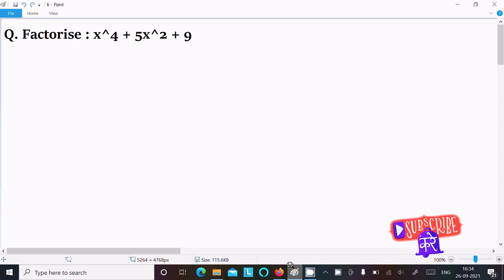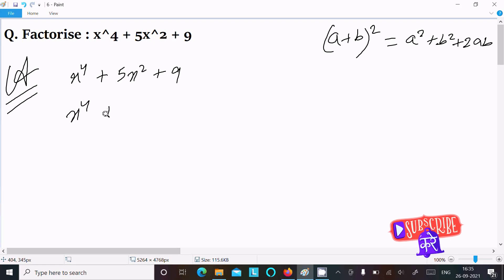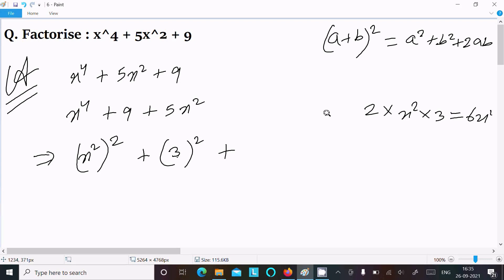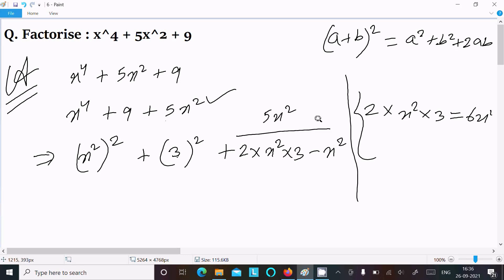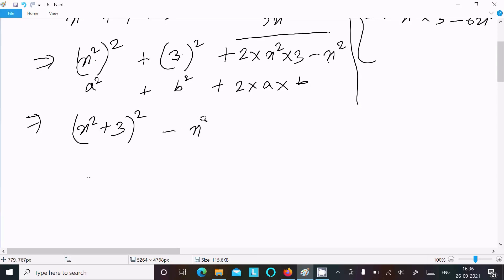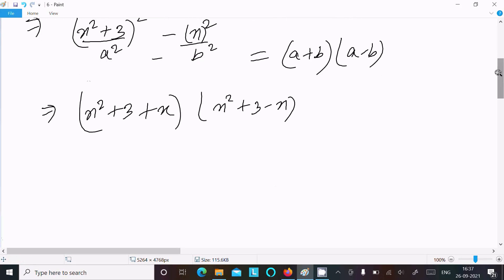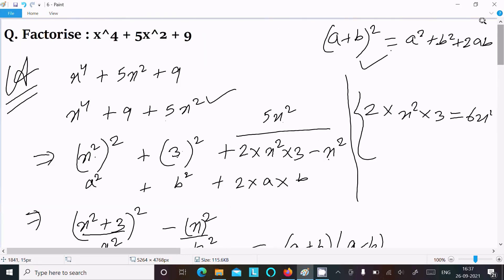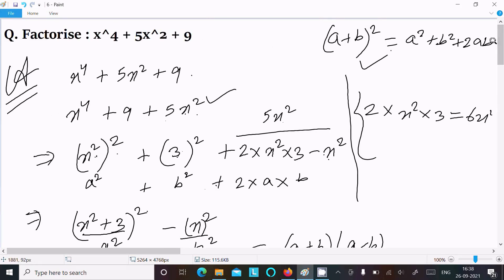Factorize x⁴ + 5x² + 9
Factors of x^4 + 5x^2 + 9
Factorise- x^4+5x^2+9